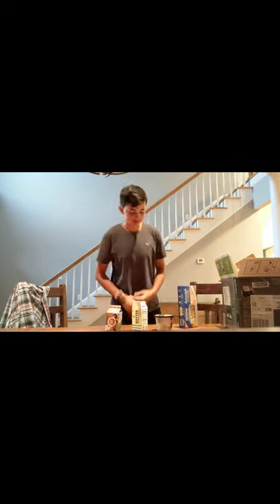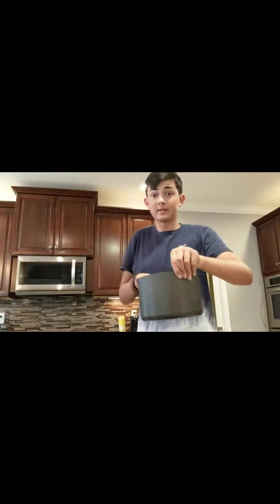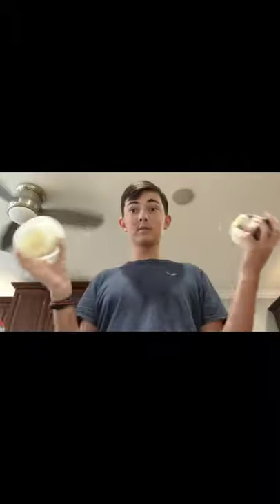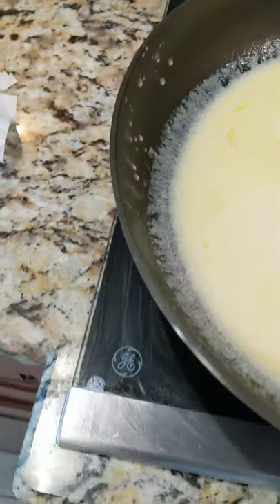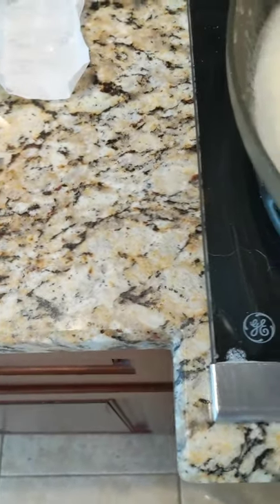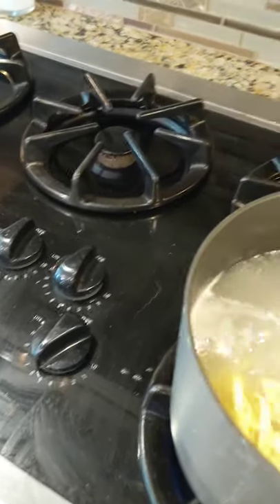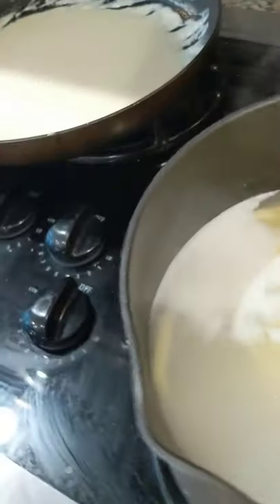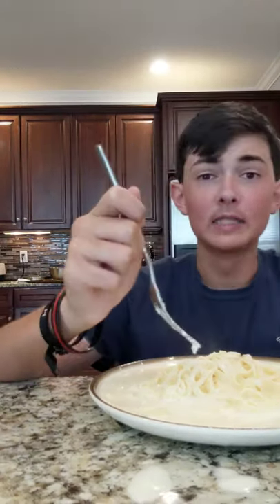Cooking with Bluejay! /// Ep. 1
Hi guys! Welcome to my first ever cooking/IRL video! This is really exciting because with IRL vlogs and videos this channel will be able to take a new direction. Bluejay out! :D